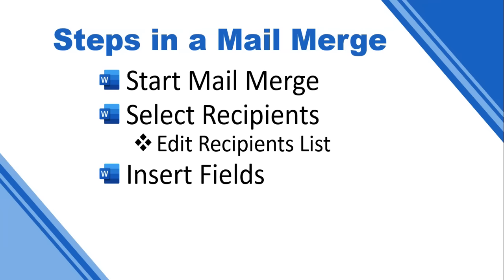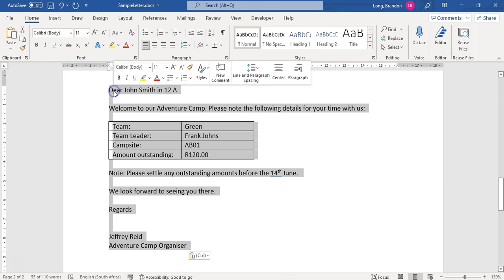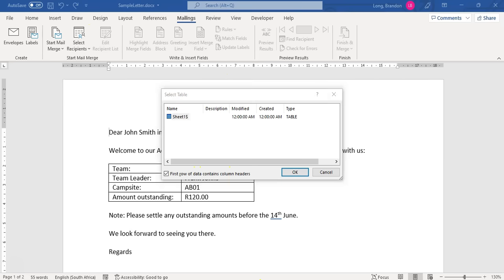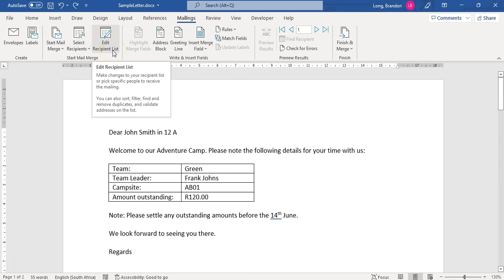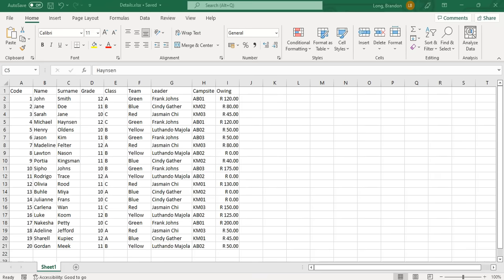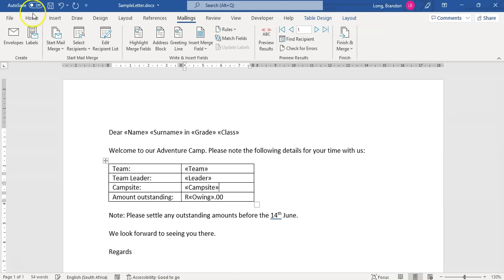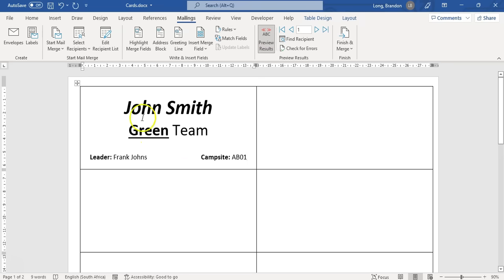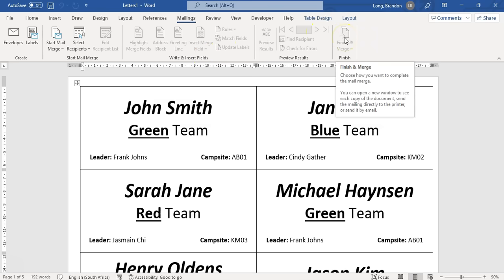MS Word | Mail Merge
What do you do if you have a letter and you need to send the letter to multiple people but you want to customized each letter for each person. Personalizing the by addressing them by their name, or using their address or details in the generic letter. You can merge the data from a database or spreadsheet into a document using the mailing options (or called mail merge) to create individual letter, e-mails, labels or envelopes for each record or person that is stored in the database or spreadsheet. Watch this video to learn how.

0:00 Introduction
2:19 Example of a letter
10:31 Second example